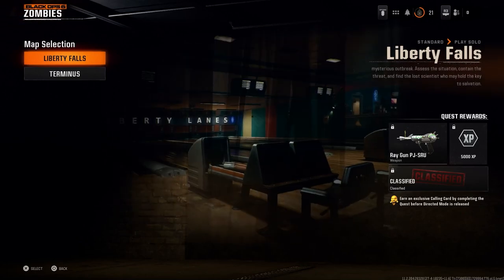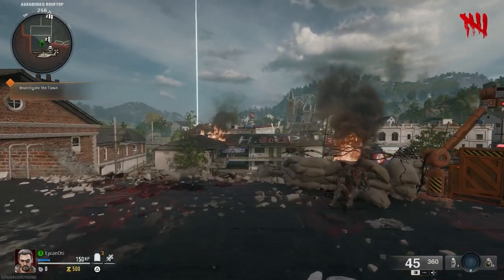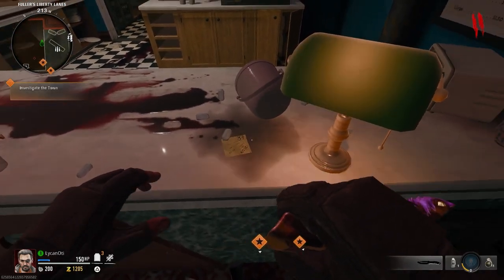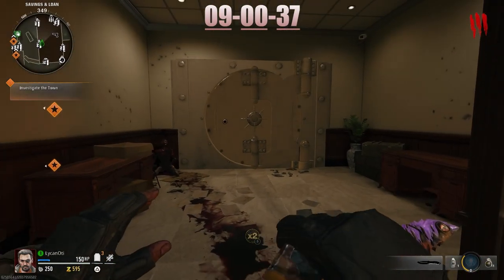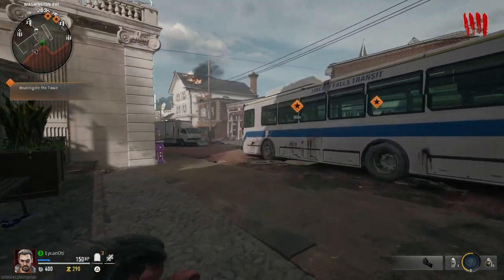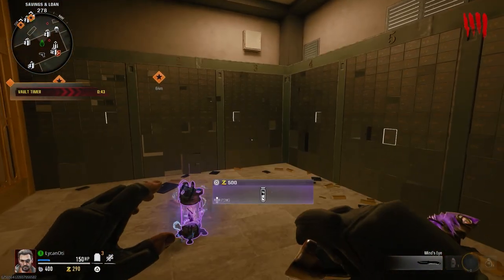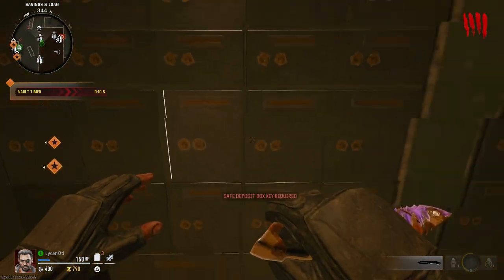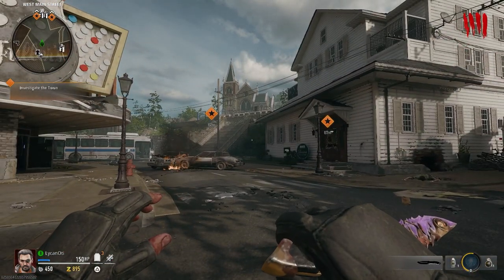How to Crack the Vault in Liberty Falls Zombies | Code Locations | Call of Duty: Black Ops 6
This is a very descriptive quick walkthrough on how to open the vault in Liberty Falls Zombies. In this video shows you where the code locations are in Call of Duty: Black Ops 6!